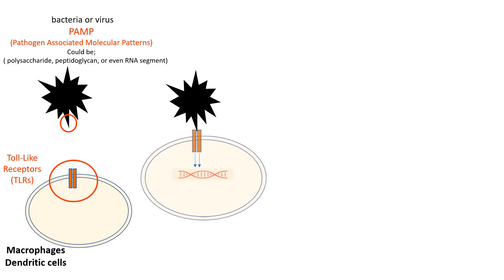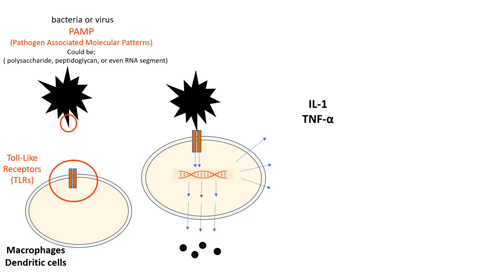PAMPs and TLRs : Pathogen Associated Molecular Patterns, and Toll Like Receptors.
PAMPs: Pathogen Associated Molecular Patterns and Toll like receptors the bridging  step bewteen immunology and inflammation.